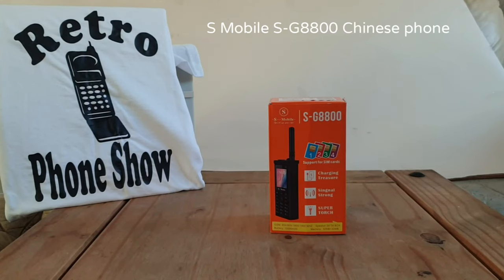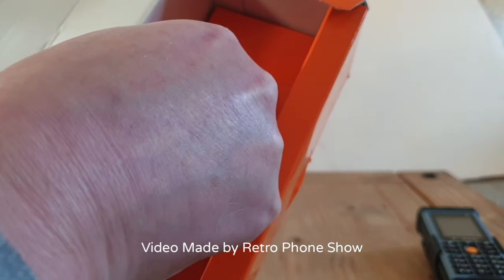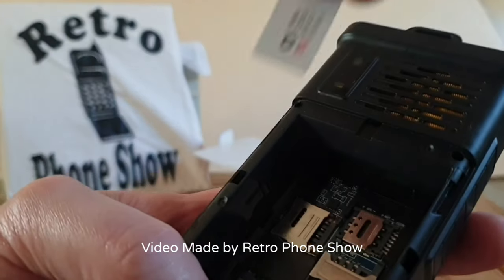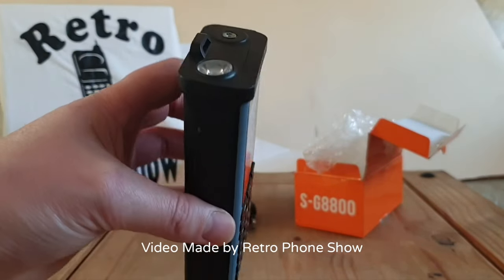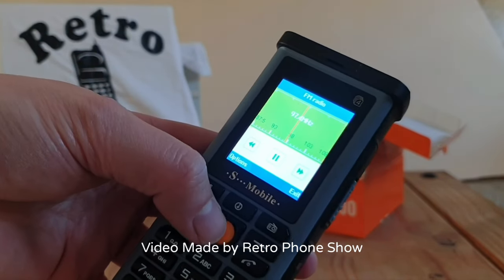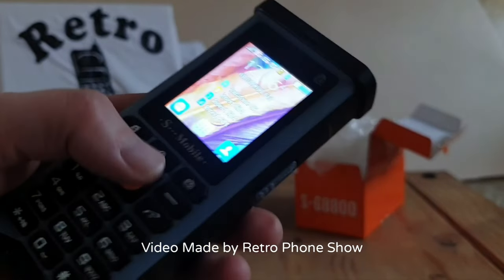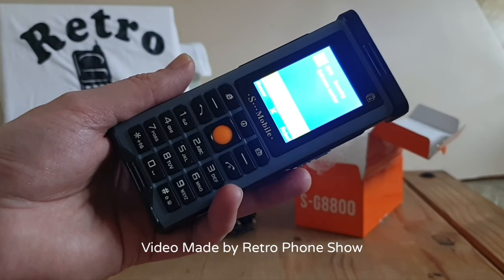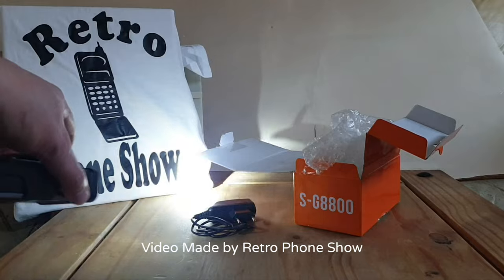S Mobile S-G8800 Chinese Phone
We will be checking out the Ringtones camera and more on the S Mobile S-G8800 Chinese phone